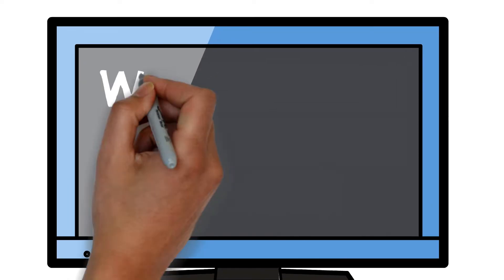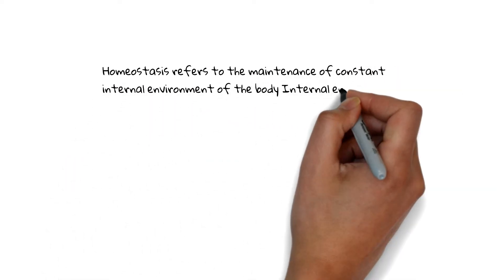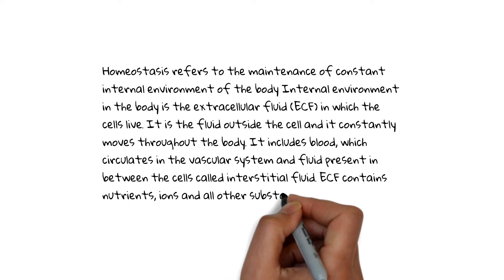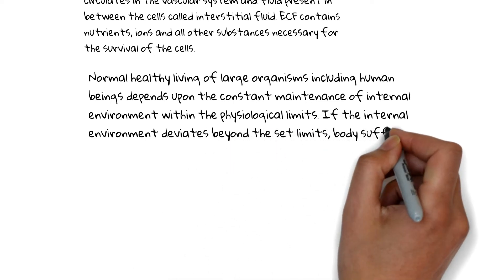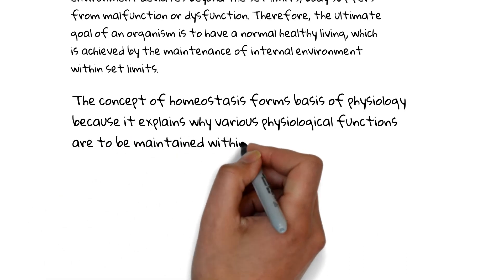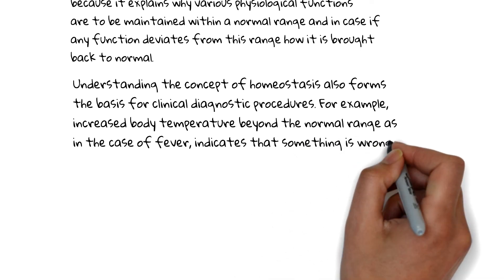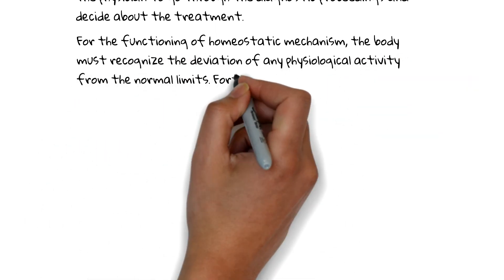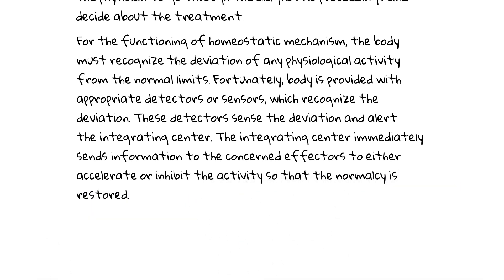What is a Homeostasis | Explain The Concept of Homeostasis | What is The Importance of Homeostasis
Welcome to AI Medical School, in this general physiology lecture, we will cover What is a Homeostasis & explain the concept of homeostasis, and also what is the importance of homeostasis in the human body. This lecture is for all medical students including MBBS students, Nursing Students, Pharmacy Students & ETC...